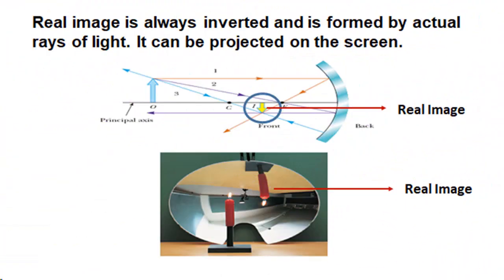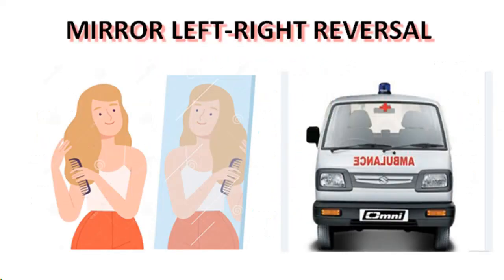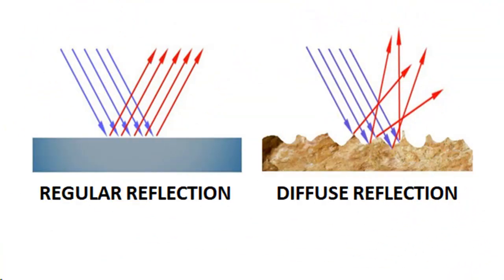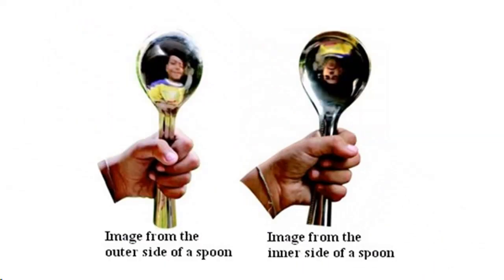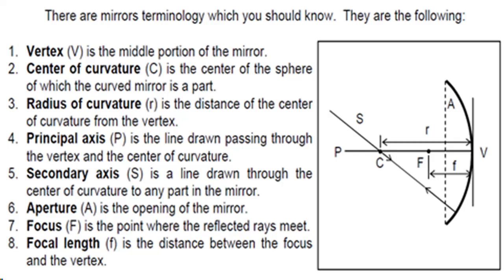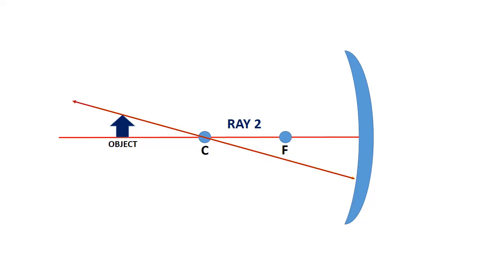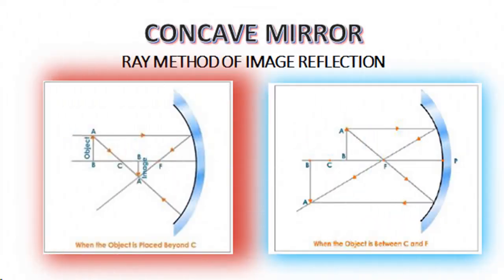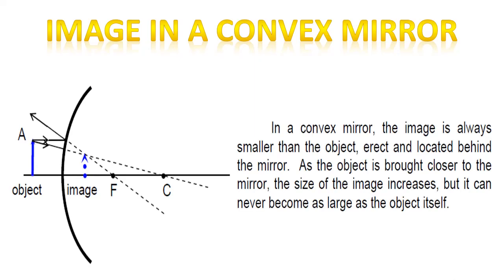Grade 10: LAWS OF REFLECTION OF LIGHT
How can we construct, locate and describe the image formed by spherical mirrors?